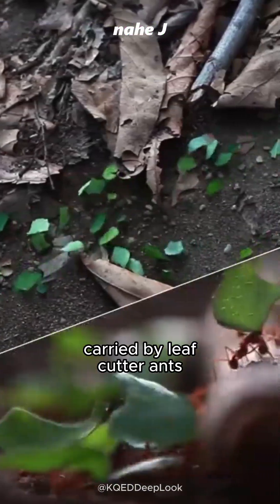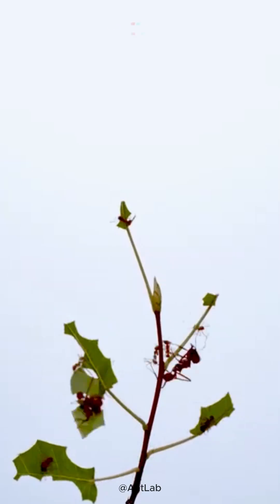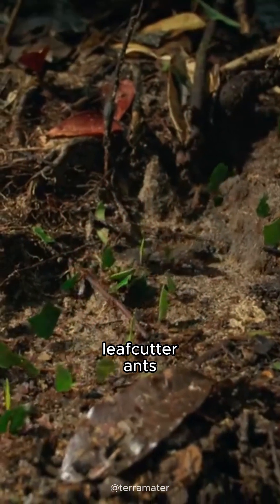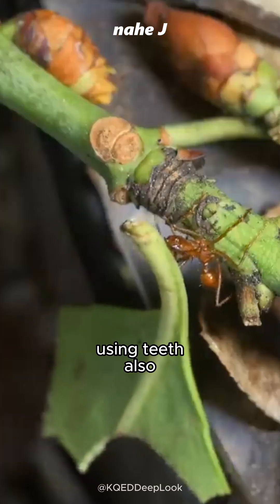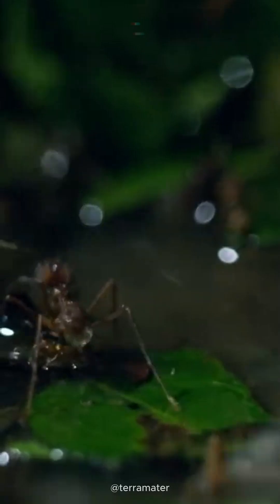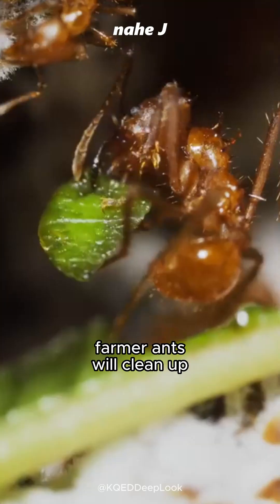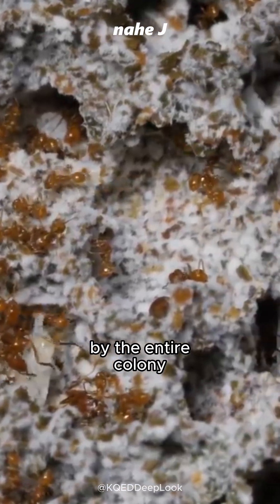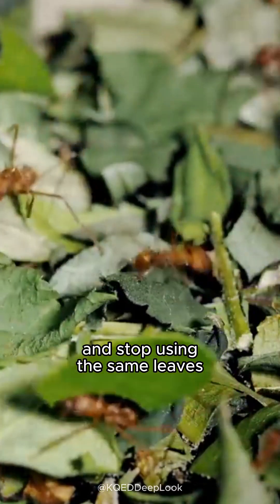Leafcutter Ant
Leafcutter ants are a general name for 47 different species of ants belonging to the two genera Atta and Acromyrmex. These species of tropical, fungus-growing ants are all endemic to South and Central America, Mexico, and parts of the southern United States.

in fact, humans only started cultivating crops around 12,000 years ago, whereas leafcutter ants started about 60 million years ago.